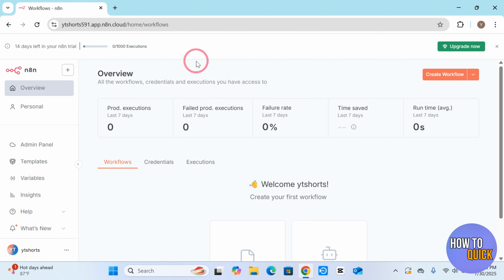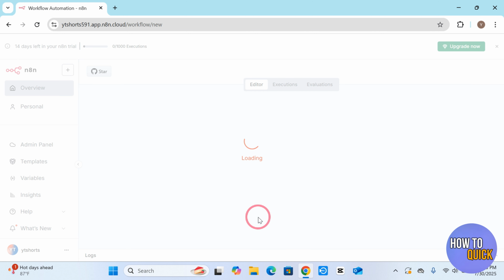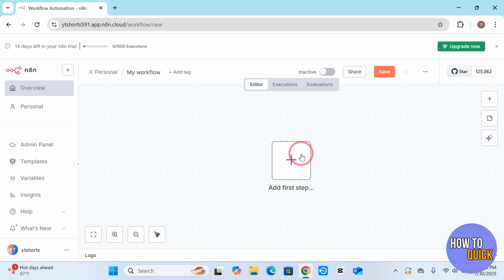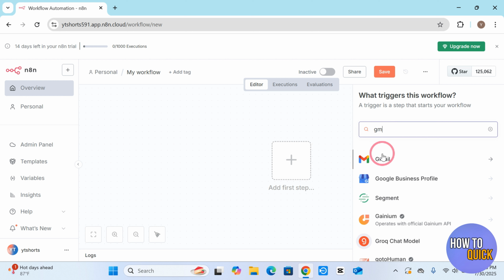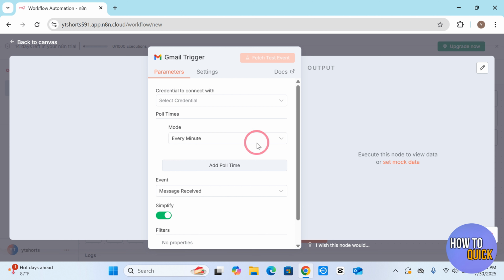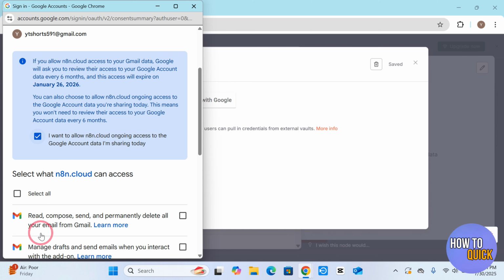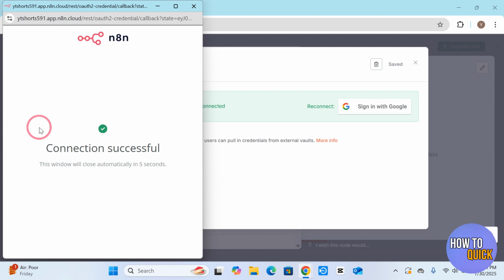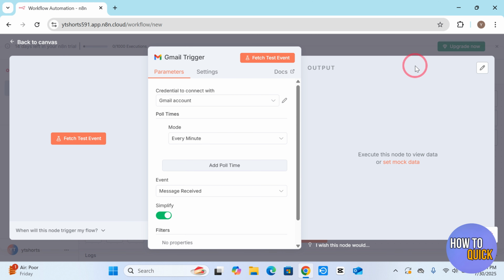How To Connect Gmail To n8n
Tutorial on how to connect gmail to n8n.